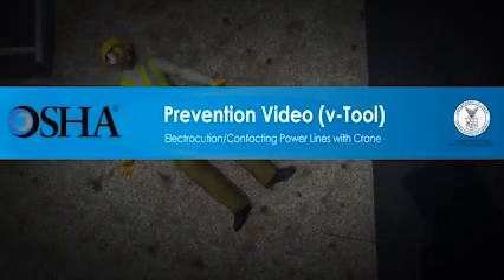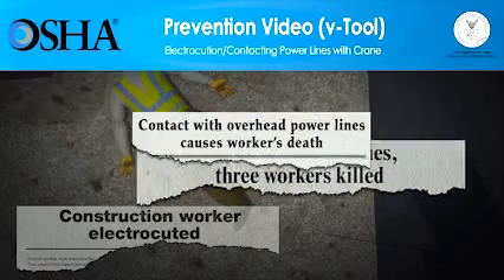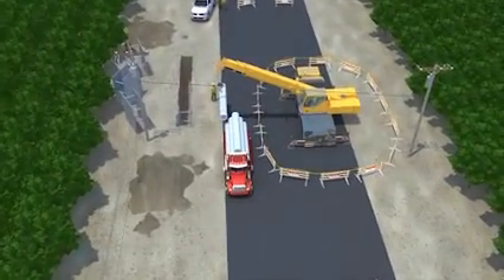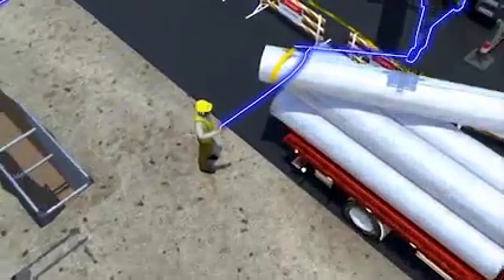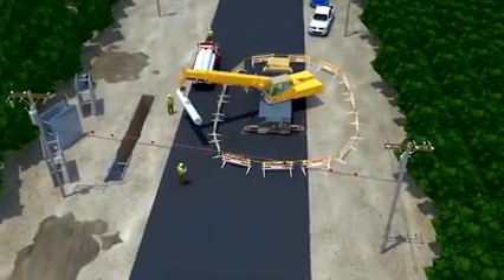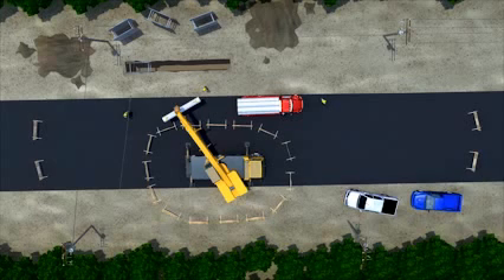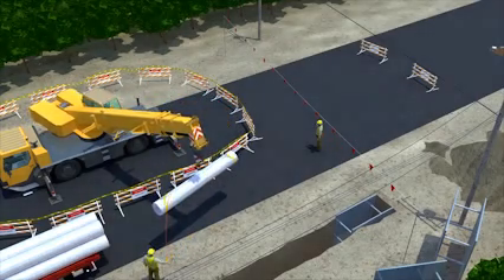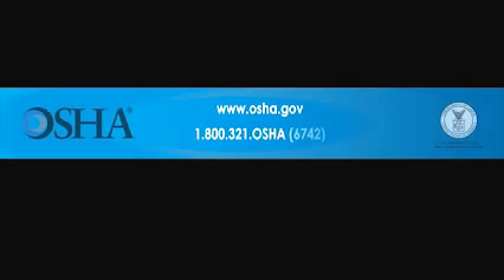Crane Safety: Prevent Electrocutions - Work Safely with Cranes Near Power Lines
Safety video created by OSHA - USDOL